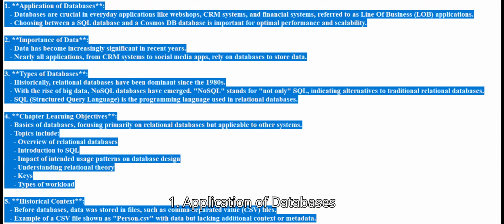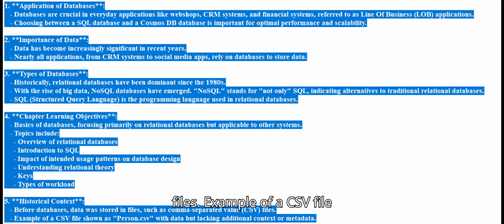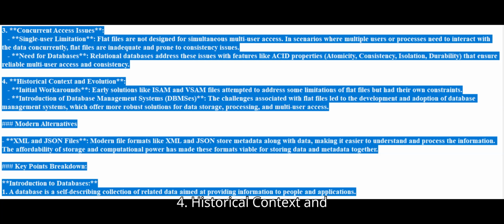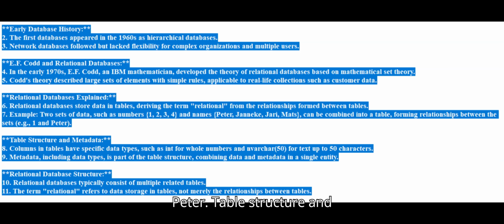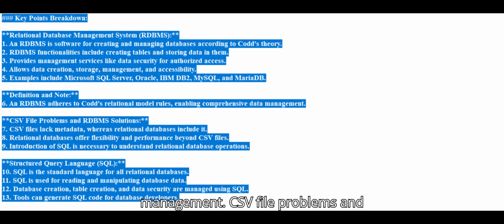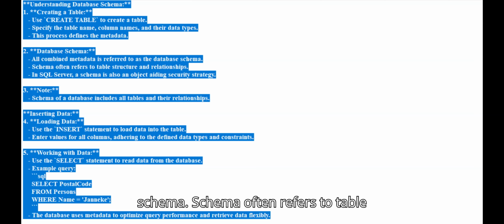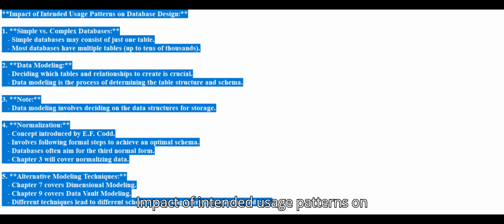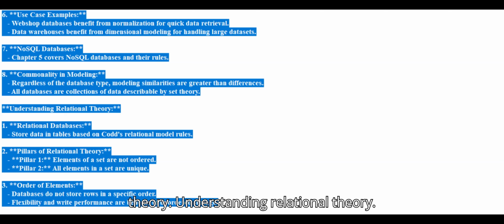DATA MODELING FOR AZURE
chikin